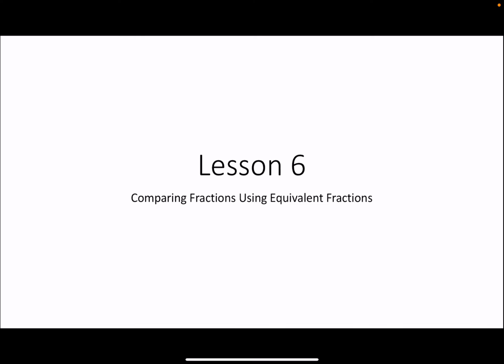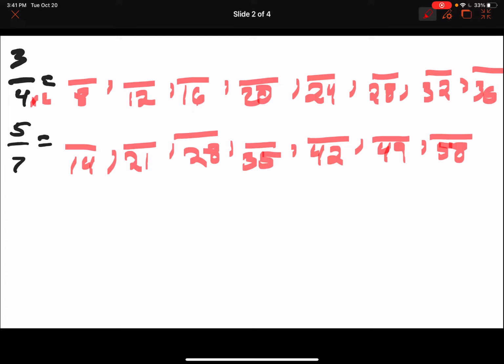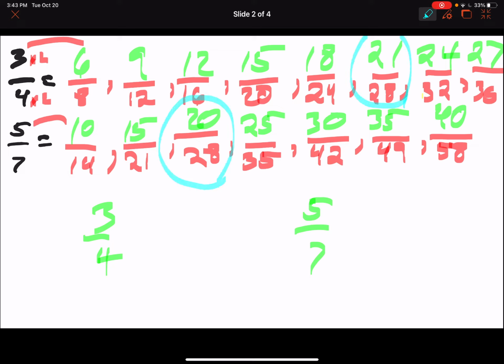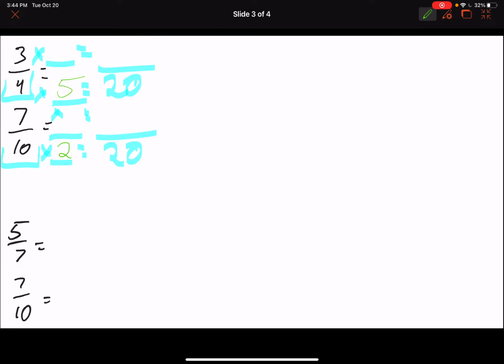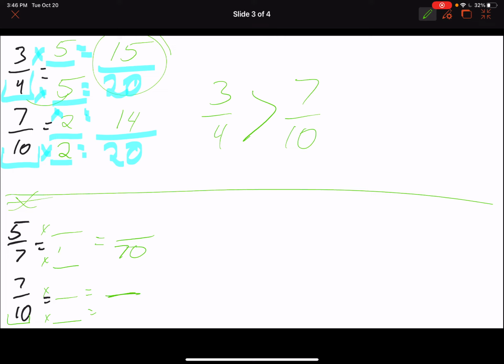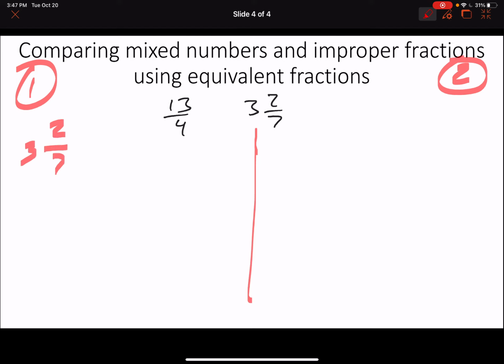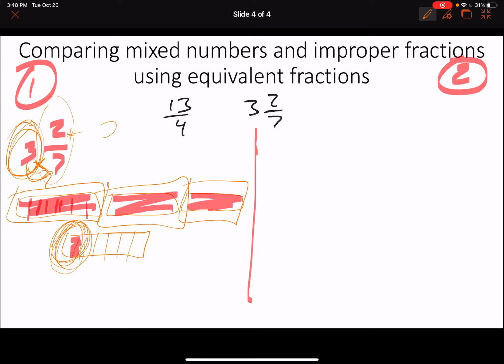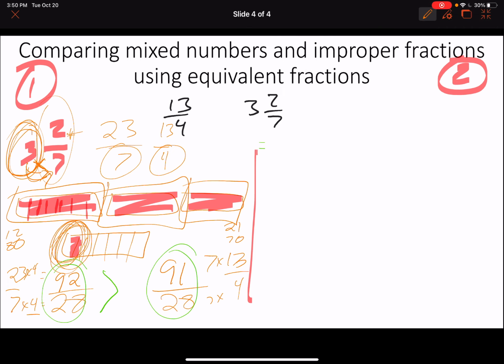Gr 8 Unit 3 NS8-16 Lesson 6: Reviewing Comparing Fractions using Equivalent Fractions